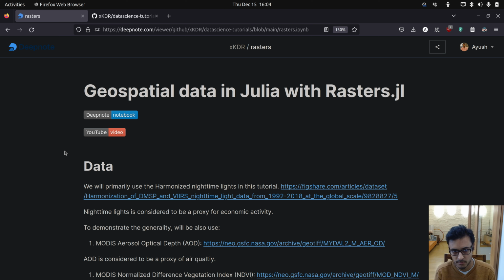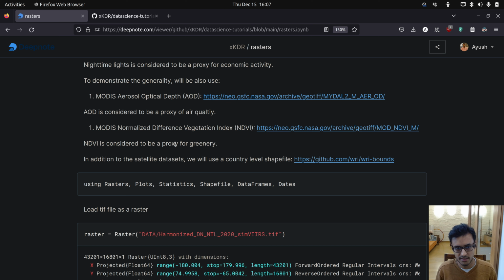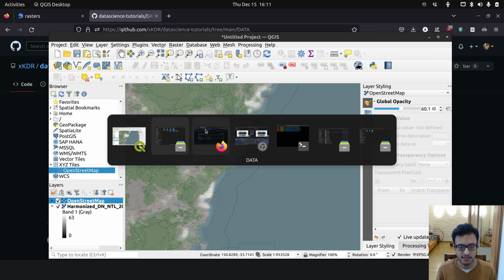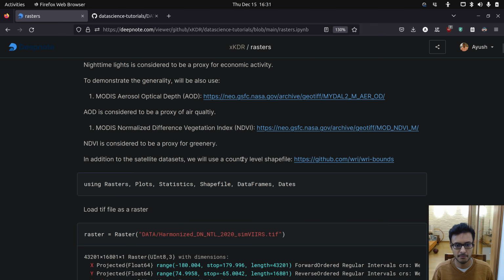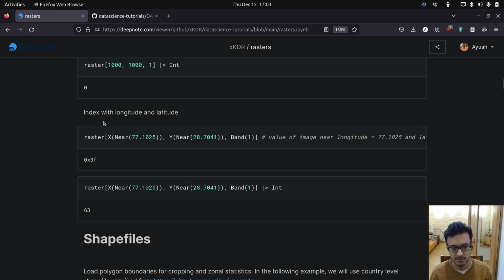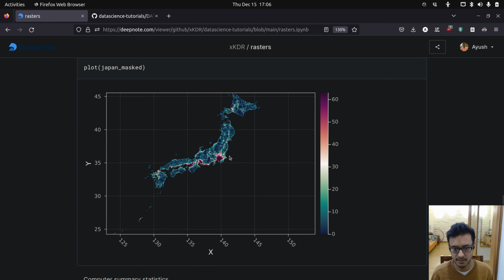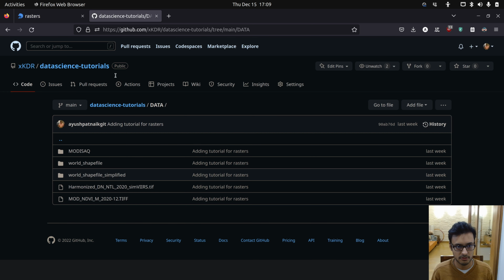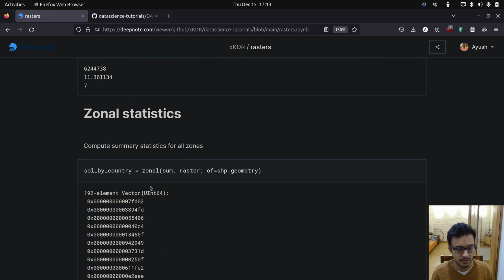Geospatial data in Julia with Rasters.jl